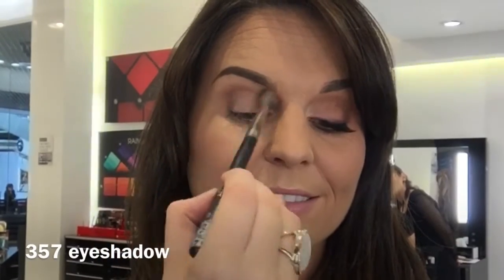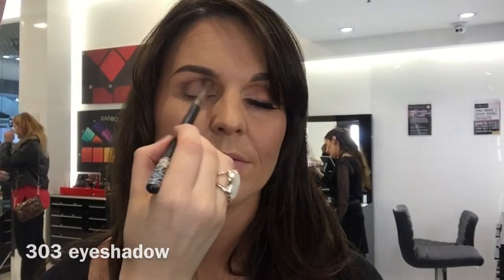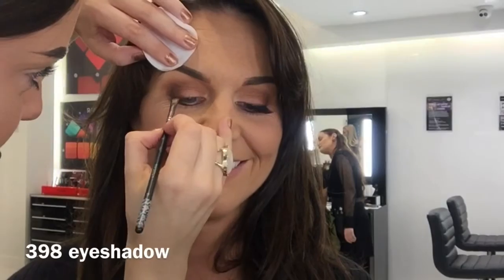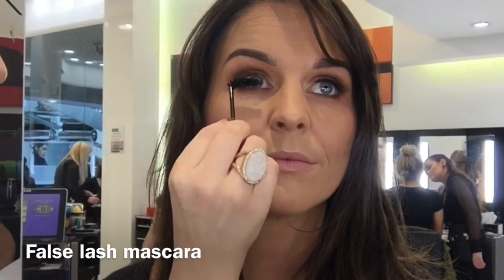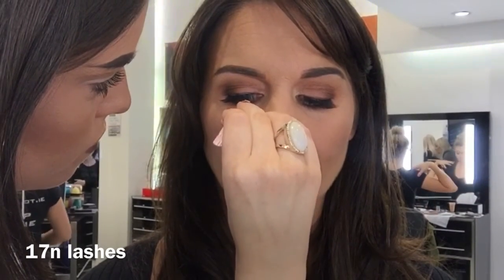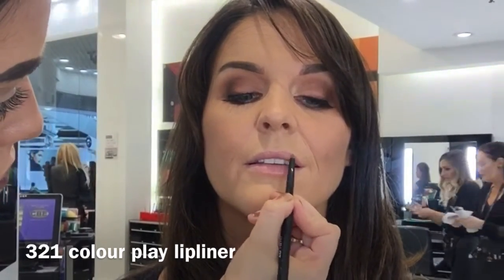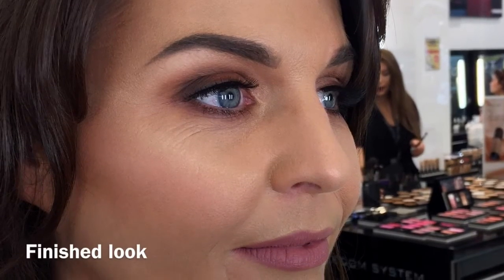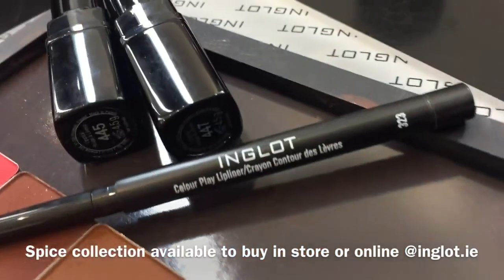Maria What a Spice Collection Video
Pro Team memer Maria Murphy created this fab tutorial using our brand new "What a Spice" collection. Available to buy in all thirteen stores & online now